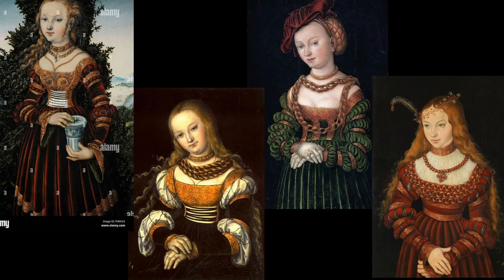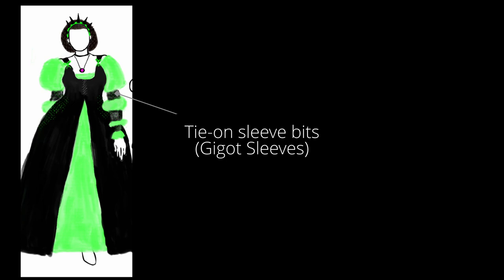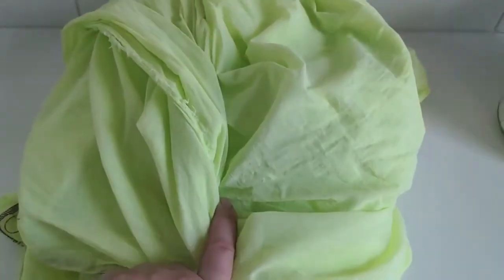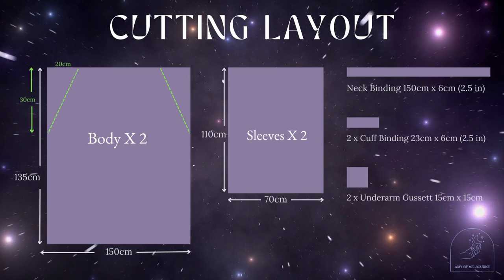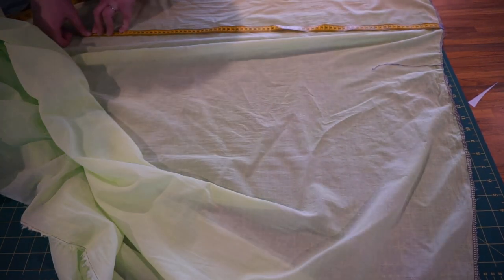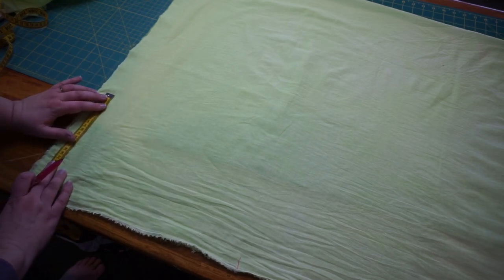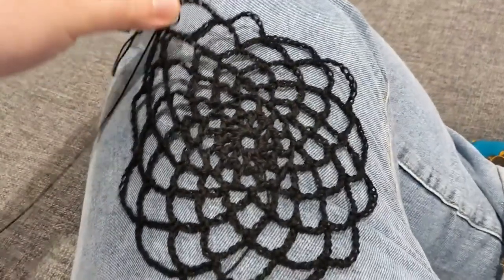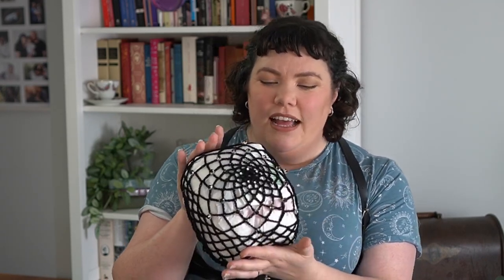Käärijä Cosplay: The Renaissance of Chaotic Fashion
Ever looked at someone's sleeves and thought, that's a great idea for a historical costume! Well I have!

Hello Lovlies!!!
Today I have part 1 of my first foray into cosplay.
I have been inspired by the one and only @rachelmaksy and the 2023 Eurovision winner (audience voted) @kaarijaofficial and his amazing green puffy bolero to make a Ren-faire style cosplay.
This is not historically accurate, this is fantasy, and will get more fantastical when I finish the second half of this costume.

Today I am taking you through the making of the Chemise, petticoat and hair net. Next time I will tackle to corset (stays), overdress, tie in sleeves and the fun embellishments.

My fashion stays pattern is due to be released very very soon, sign up to my mailing list so that you know exactly when it finally drops!

I used a lot of resources for this costume and I will do my best to link all the videos that helped me.

I also have a website with lots of crafty things for sale and blog posts about how to make things too